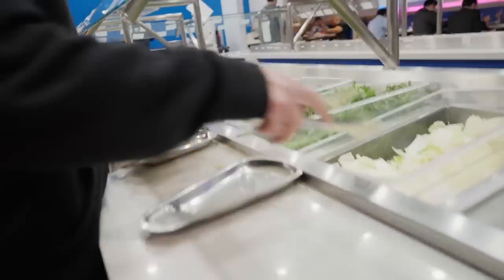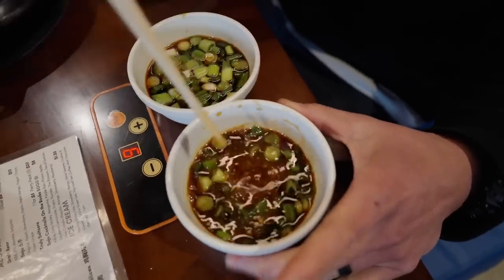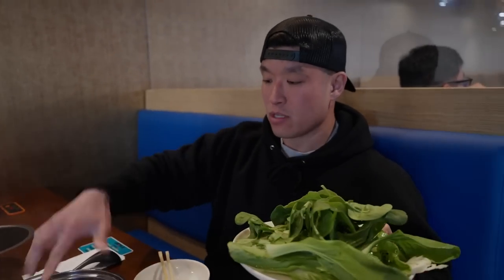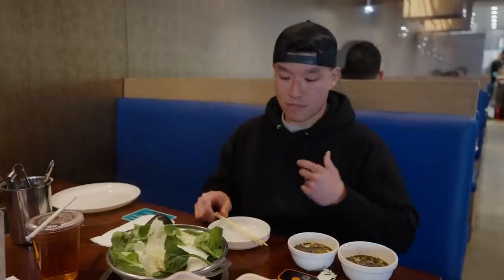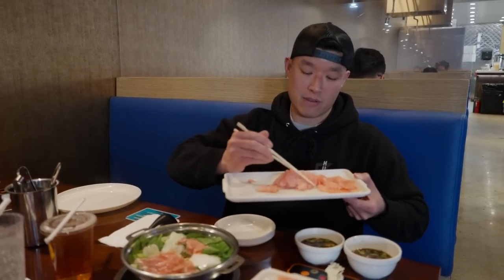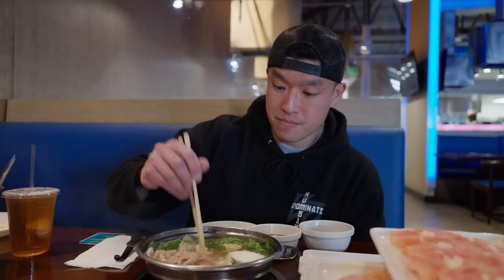GET STRONG | BEST PLACE TO EAT OUT FOR FITNESS | EP. 9